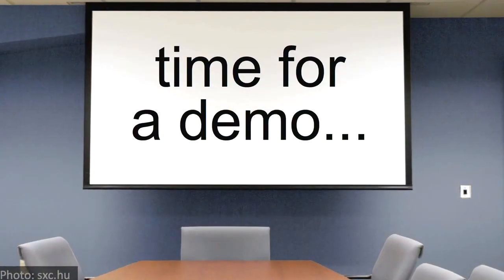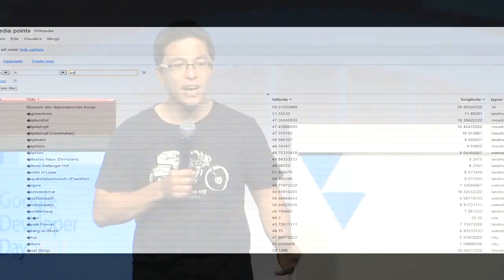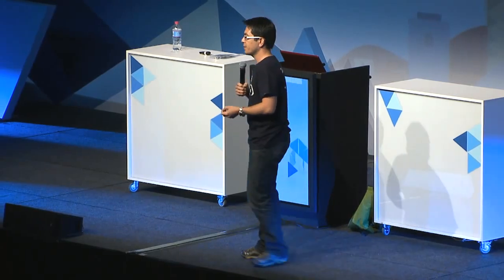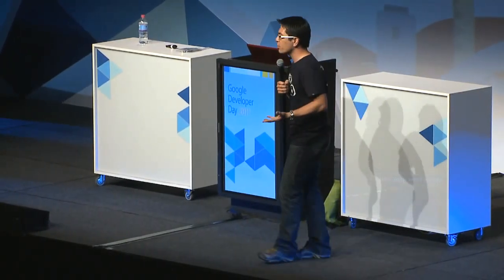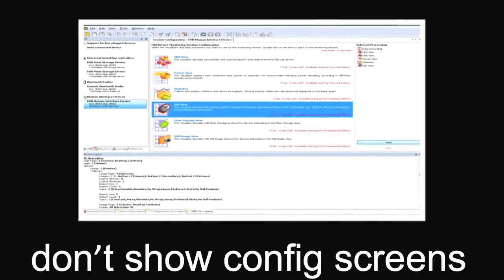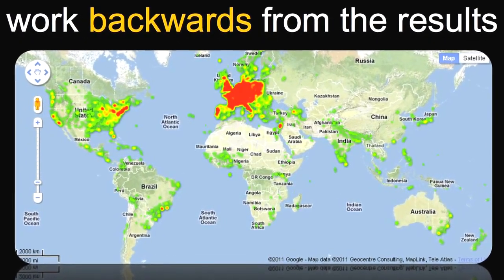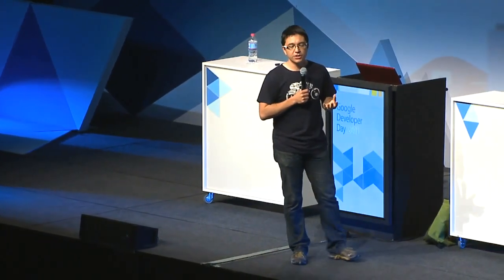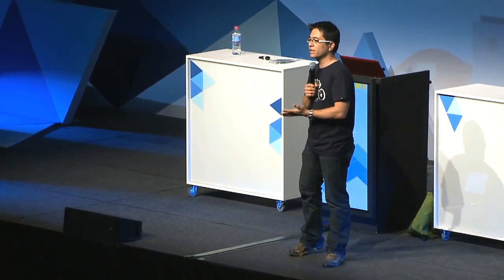Stephen Lead - how to give a kick-ass demo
Most technical presentations contain a live software demo at some point. Unfortunately, most software demos aren't very good. Find out how to give a kick-ass software demo in 5 minutes...